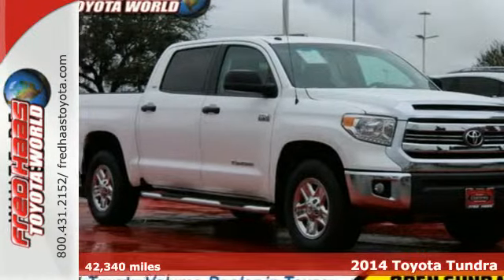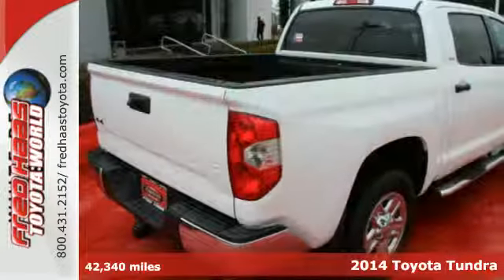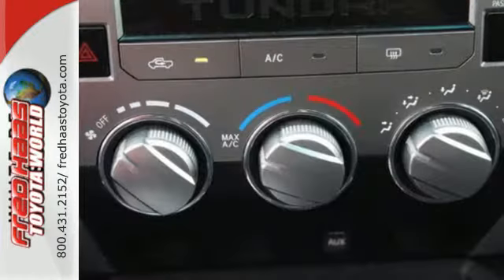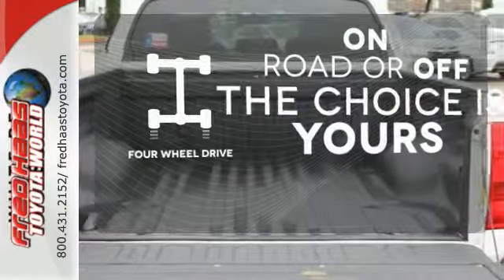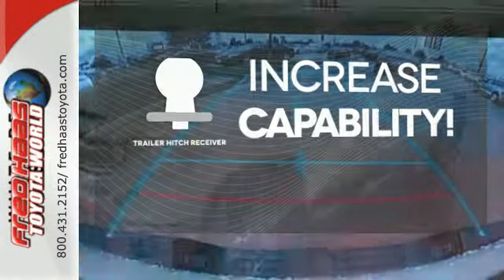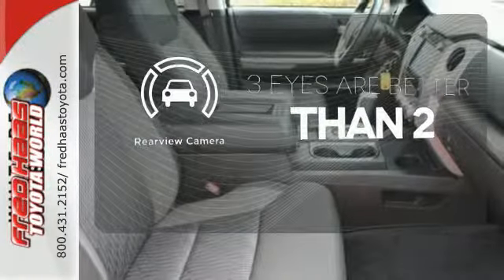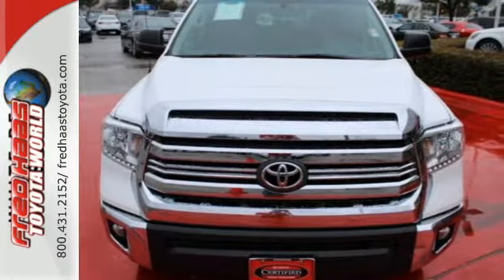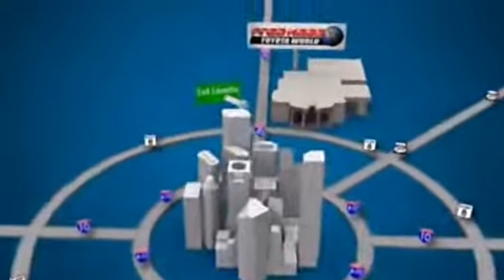Used 2014 Toyota Tundra Spring Houston, TX EX391991T - SOLD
Year: 2014
Make: Toyota
Model: Tundra
Trim: SR5
Engine: 8 Cyl. 5.7 L
Transmission: Automatic
Color: Super White
Mileage: 42340
Stock #: EX391991T
VIN: 5TFDW5F16EX391991
This Toyota Tundra has a powerful Regular Unleaded V-8 5.7 L/346 engine powering this Automatic transmission. Carfax One-Owner Vehicle. 6 Carfax Service Records. Wireless Streaming, Wheels: 18 x 8J Styled Steel, Variable Intermittent Wipers w/Heated Wiper Park.*This Toyota Tundra Comes Equipped with These Options *Urethane Gear Shift Knob, Transmission: Electronic 6-Speed Automatic w/OD, Transmission w/Driver Selectable Mode, Sequential Shift Control and Oil Cooler, Tires: P255/70R18 AS BSW, Tailgate Rear Cargo Access, Systems Monitor, Steel Spare Wheel, Splash Guards, Single Stainless Steel Exhaust, Side Impact Beams.*Toyota** Certification*Along with industry-leading heritage comes another advantage: an exceptional coverage policy. With a 12-month/12,000-mile Limited Comprehensive Warranty a 7-year/100,000-mile Limited Powertrain Warranty plus one full year of Roadside Assistance, honored at more than 1,400 Toyota dealers in the U.S. and Canada, we've got you covered. Each candidate for certification can be a current model year vehicle, up to and including 7-year old models, with 100,000 miles or less on the odometer.*Limited Lifetime Engine Warranty *Any Asian import vehicles with less the 100,000 miles on the odometer at point of sale and have been through service, or are 7 years old or newer qualify for a limited lifetime engine warranty*Visit Us Today *Come in for a quick visit at Fred Haas Toyota World, 20400 Interstate 45, Spring, TX 77373 to claim your Toyota Tundra!

Address:
20400 I-45 North